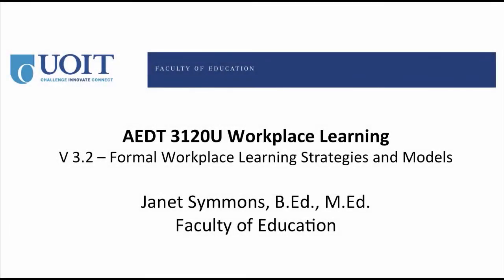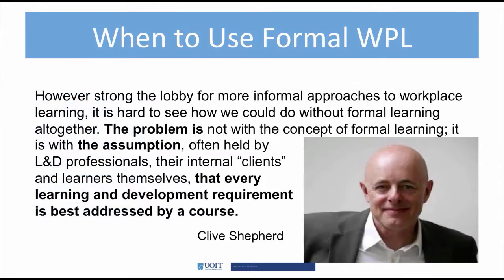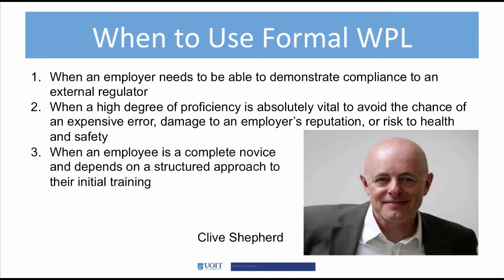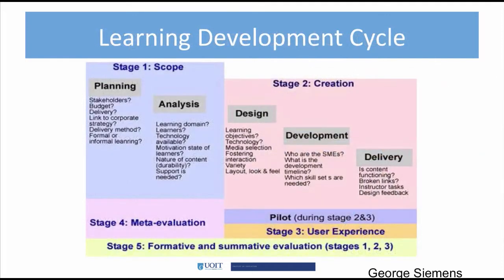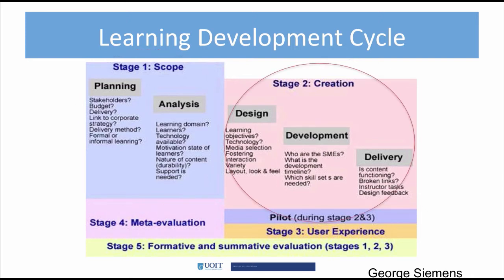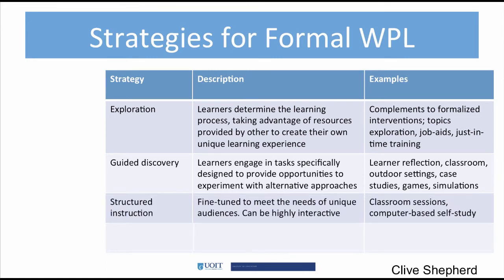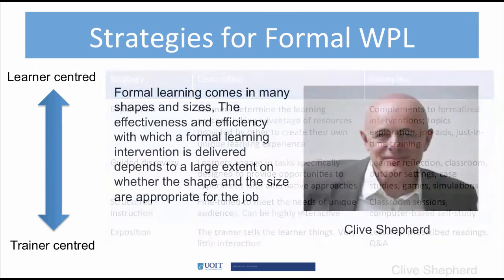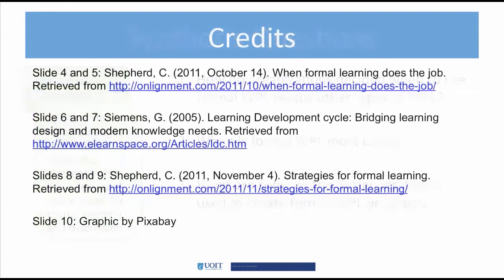v3.2 Formal WPL Strategies and Models AEDT 3120u